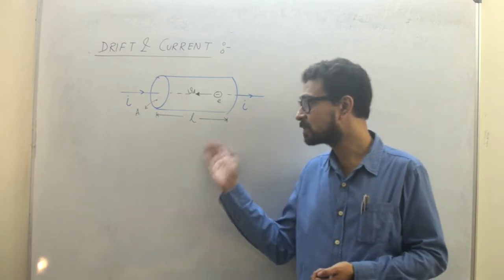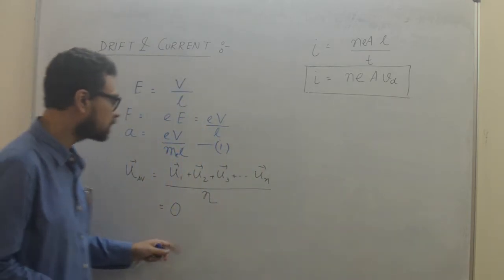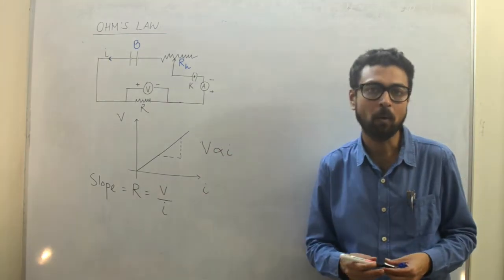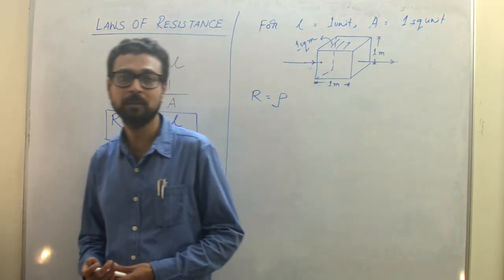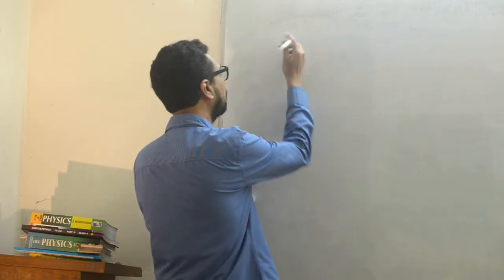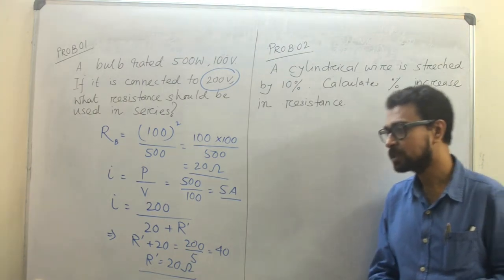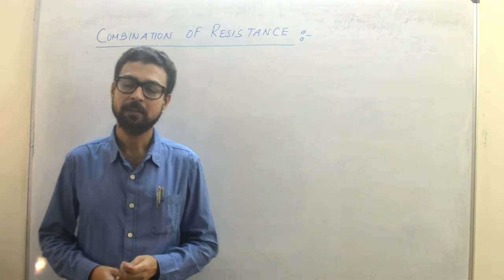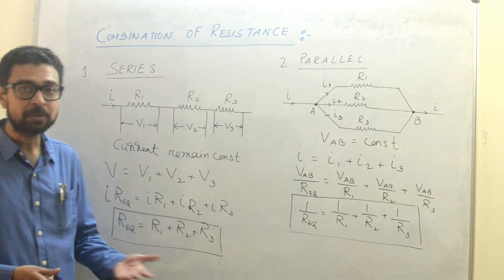AccentUs Physics Classes - Current Electricity, Class XII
Hello everyone, welcome to a new chapter of Physics.

Today we will be learning about Current Electricity and the lesson has been curated according to the scope of ISC Class 12 syllabus.